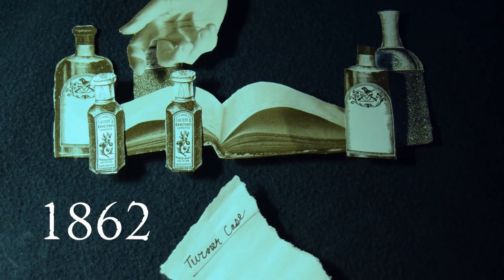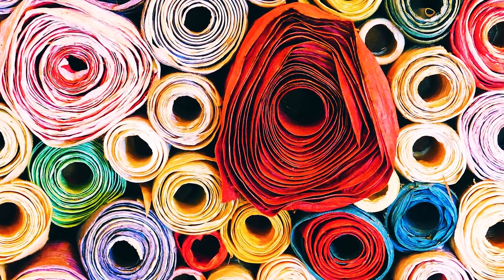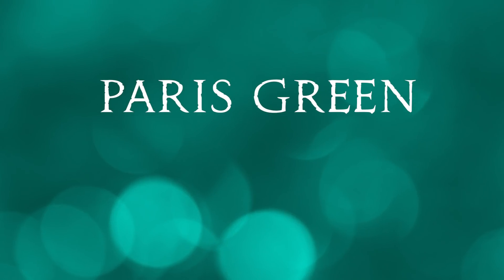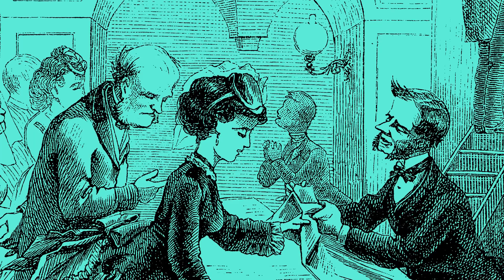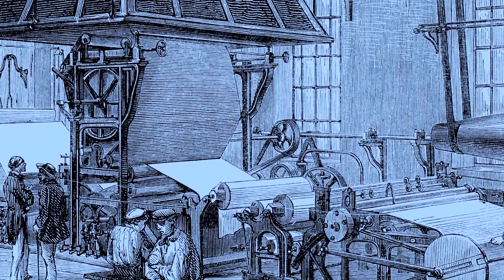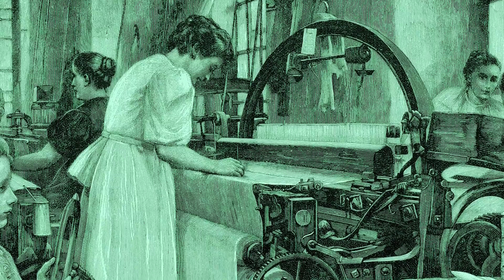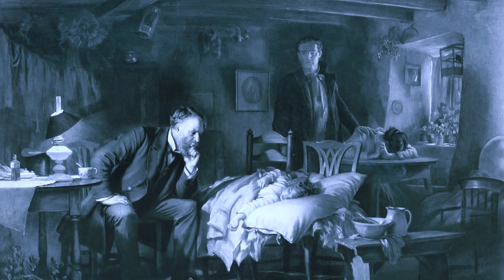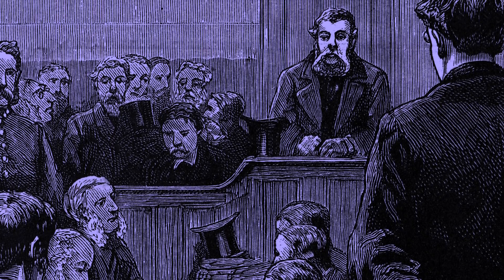The Arsenic Fashion That Killed Victorians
A deadly shade of arsenic green silently poisoned consumers around the world. When it became a trend during the 19th century, the death toll rose along with its popularity in clothing, furniture and interior design. A senior physician and renowned chemist team up to solve the growing crisis and medical mystery.

Welcome to the BuzzFeed Unsolved Network! This channel is your one-stop destination for all things mystery, conspiracy, supernatural, true crime, and everything in between.

MUSIC
Comb Through The Evidence_Full Mix
Licensed via Warner Chappell Production Music Inc.
Fulcrum_Full Mix
Sounding Line_Full Mix
Stratosphere_Full Mix
Trying To Escape From The Past_Full Mix
Windy Dreams After Sunset_Full Mix
Uncertainty Is The New Normal_Underscore
Broken Dreams_Underscore
Eaten Up By Fear_Alternate 2

EXTERNAL CREDITS
James Troup